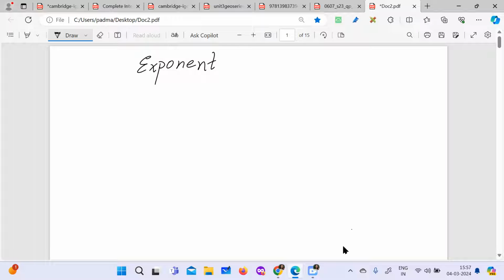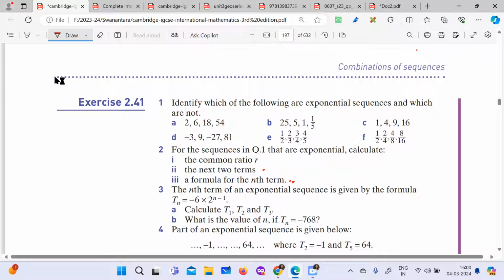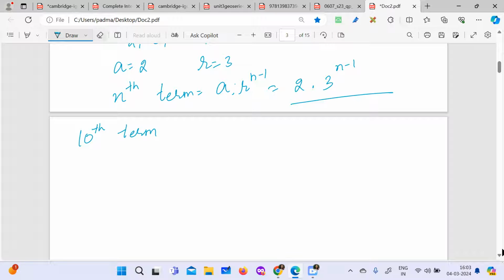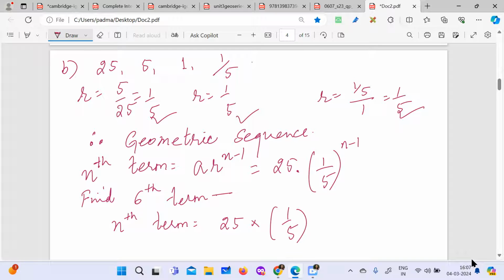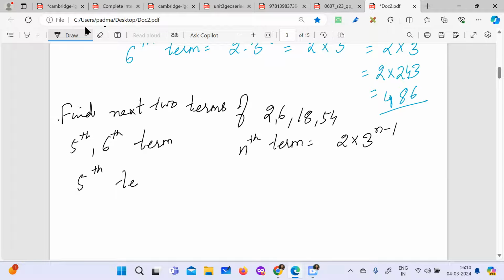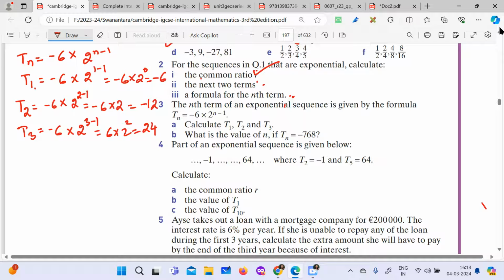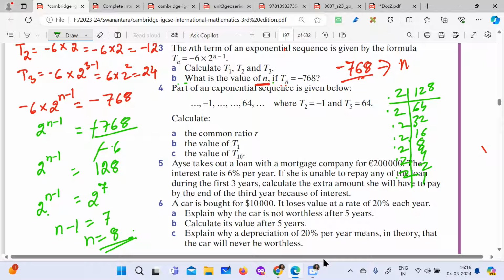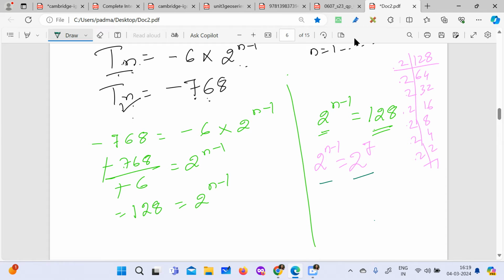How to find nth term of Exponential sequence- IGCSE/GCSE/Edexcel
When the ratio of consecutive terms of a sequence has a common ratio then it is a geometric sequence. In other words, each term is found by multiplying the previous term with a constant number called the common ratio.